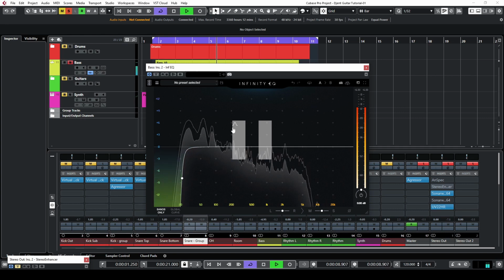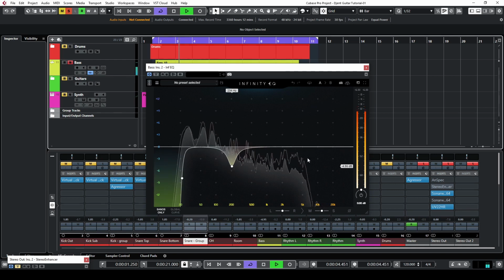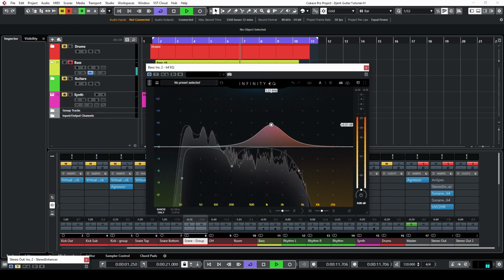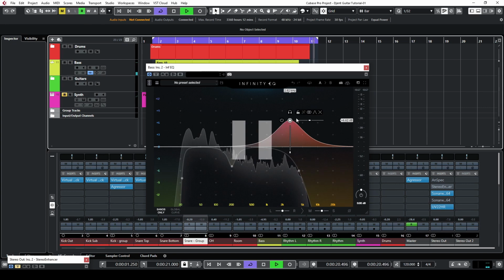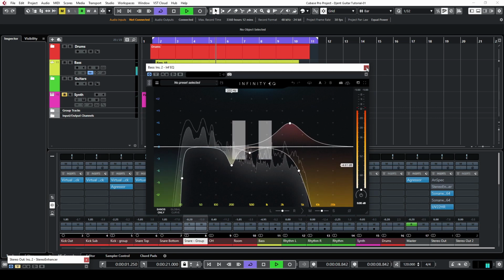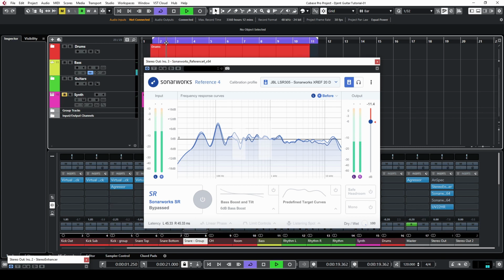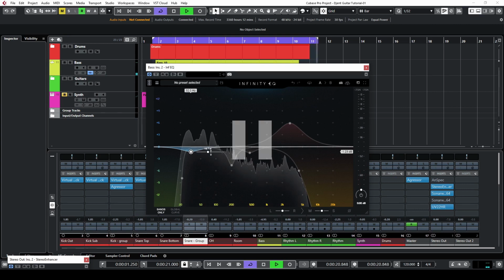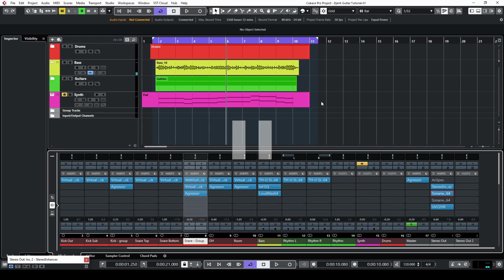Mixing Djent - Part 08 - Bass Guitar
Gear:
Antelope Audio Discrete 8 Synergy Core
the t.bone EM800
Schecter Blackjack A-7
Harley Benton B-550
JBL LSR305
TH-U Slate
Steven Slate Drums 5.5
Slate Digital All Access Pass